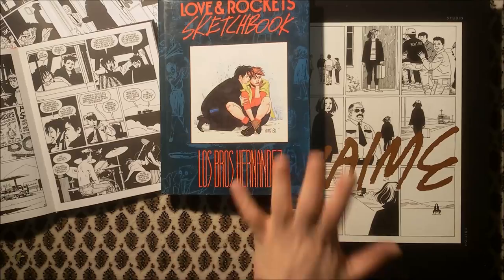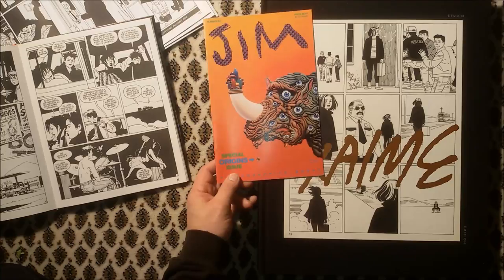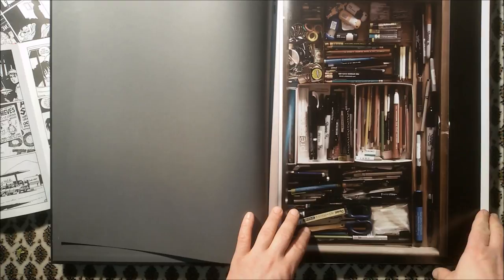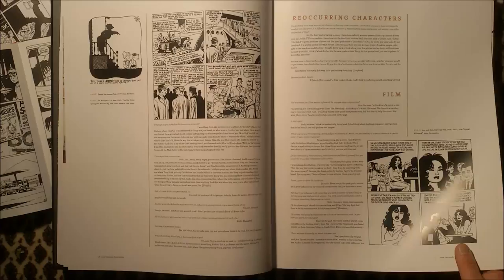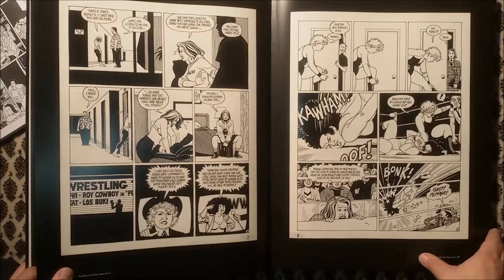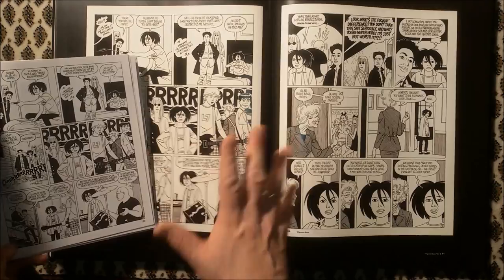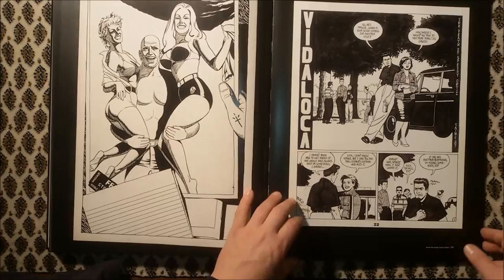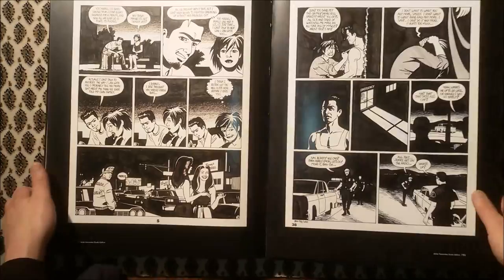panellogy 190 - jaime hernandez - studio edition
fantagraphics studio edition with complete stories from the first 50 love & rockets issues... plus reproductions of unfinished pages which show every phase from the penciled underdrawing to the inking.